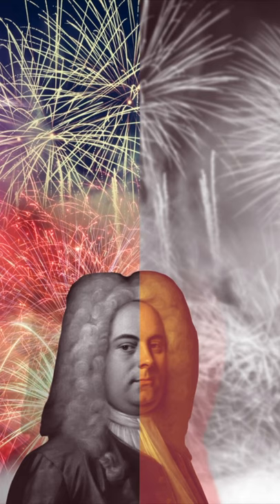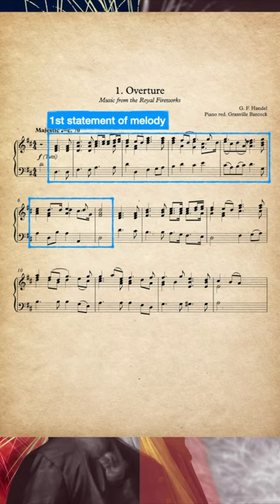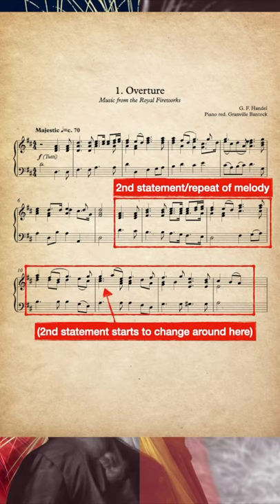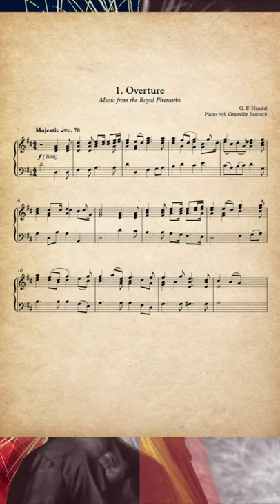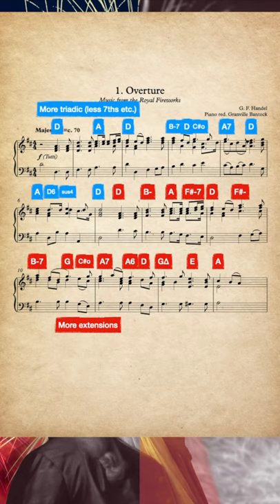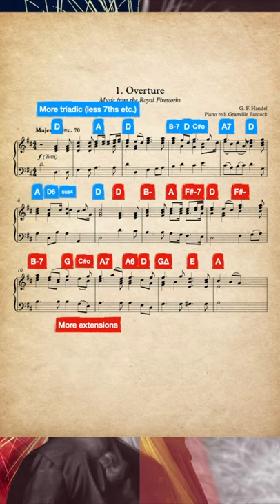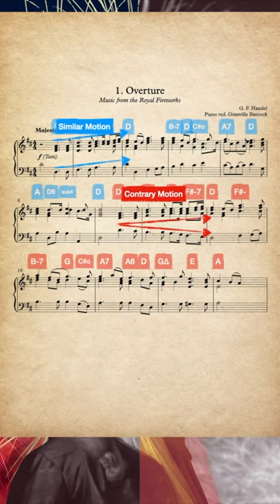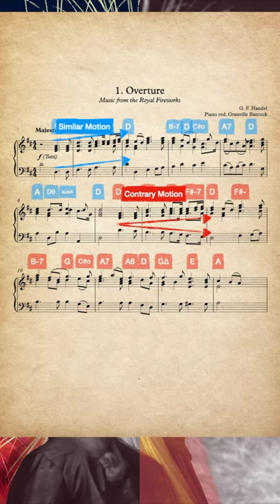George Frideric Handel - Overture - Royal Fireworks Music (Bitesize Composition Analysis)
Why break your back writing wholly new material? Especially when a repetition might help your audience appreciate a jolly good tune. That being said, it could be worth changing something rather than simply repeating the same material exactly. This is what Handel does, in the opening of his Royal Fireworks Overture. Subtly, but poignantly, reharmonising his opening theme, Handel lets us hear his melody again, changing the colours and emotional expressivity of the melody through the use of secondary chords and powerful contrary motion.

Musical Performance
George Frederick Handel (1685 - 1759)
Music for the Royal Fireworks (HWV 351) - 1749
Le Concert des Nations - Jordi Savall